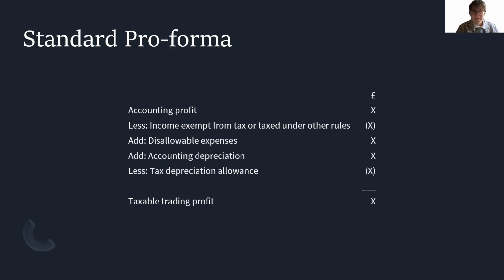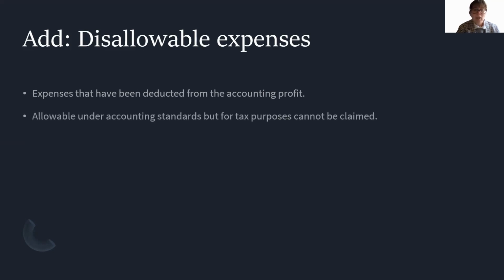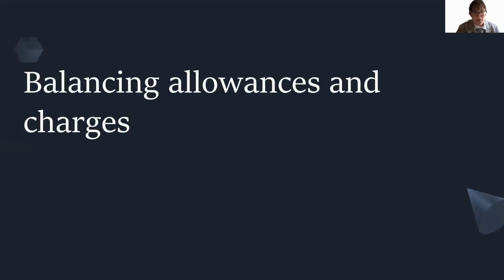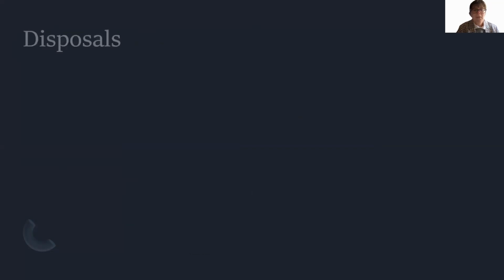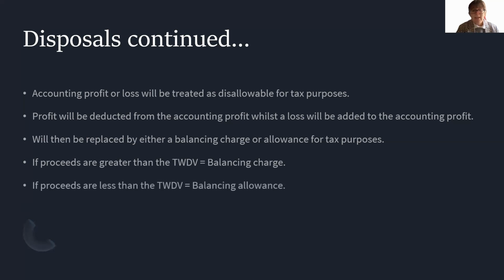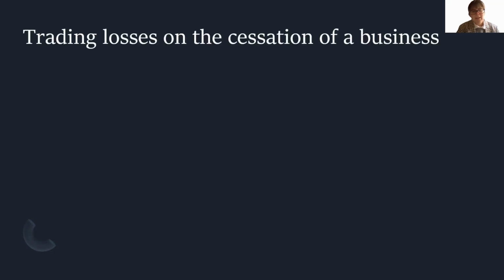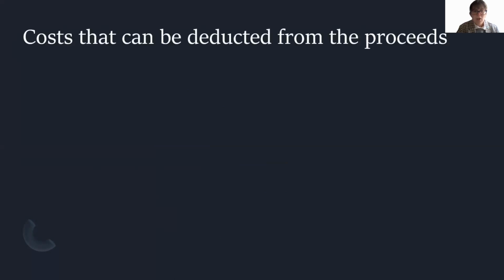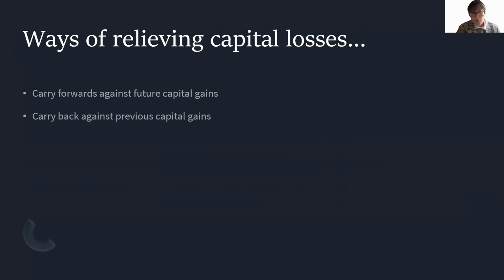Corporate Income Tax